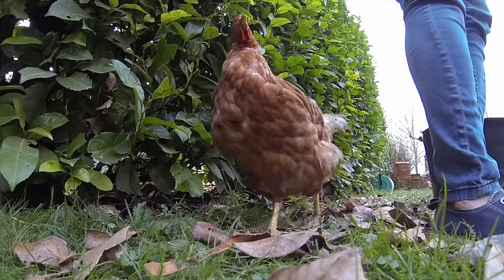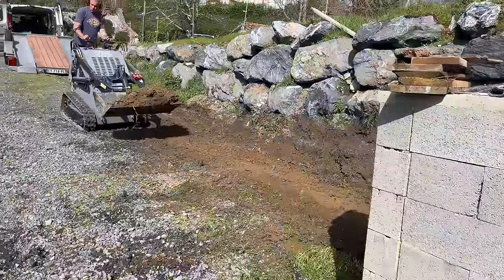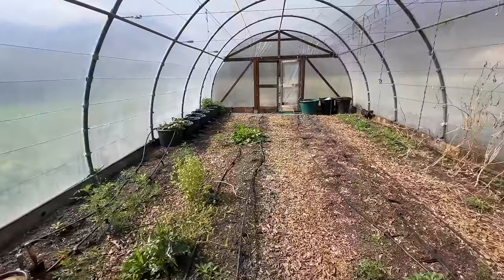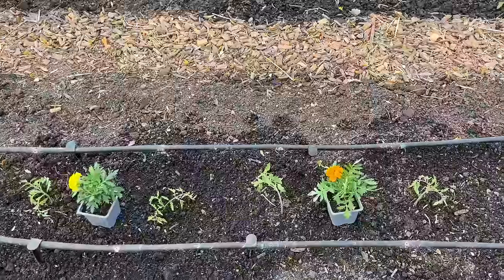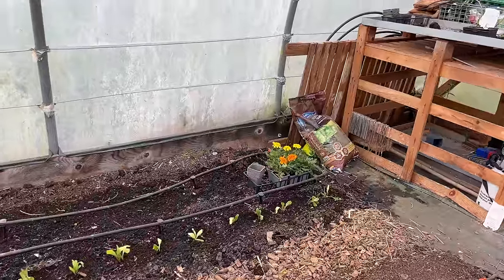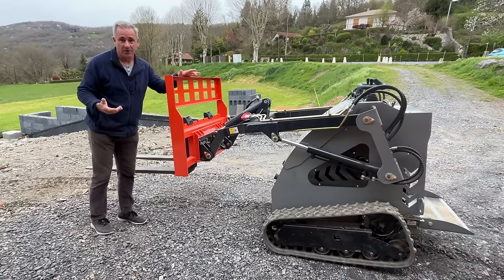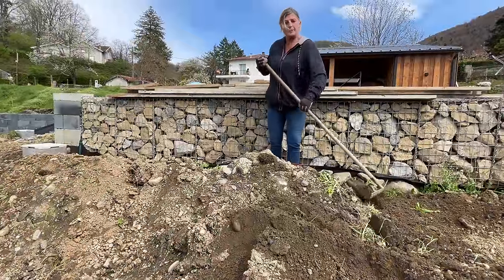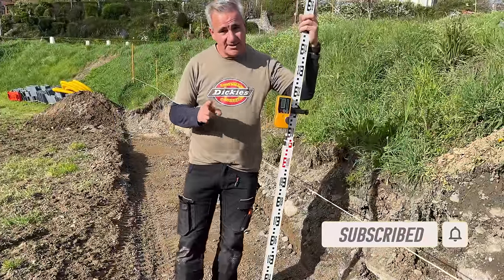Poly Tunnels & Driveways | The Earth Moved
And bonus videos from time to time on a Wednesday!

Address : Julie & Ian Wright
                 Bureau de Post
                 Barbazan, 31510
                 FRANCE

About Us:
We are Ian & Julie, undertaking the biggest project of our lives - the children have grown up and have started their own families, so now it's our turn.  Join us as we  create our tiny 1 acre homestead from scratch as well as self constructing  our off grid sustainable home.  We take on new skills along the way from laying a concrete slab to roofing and electrical.  Follow us on our off grid journey to a totally debt free life allowing us to live self sufficiently as well as earning a small income from the fresh organic produce from our land here in the heart of the French Pyrenees.

Self Build, Homesteading, Couple Build, Husband & Wife Team, DIY, Market Garden

Thank you so much for supporting our channel, it means the world to us!

Julie & Ian